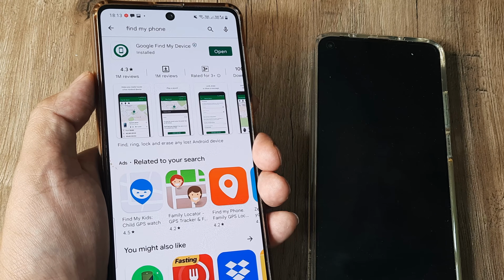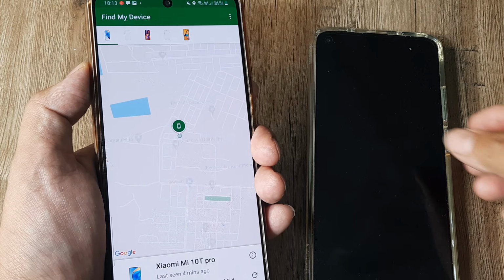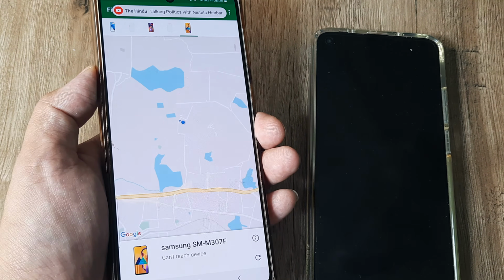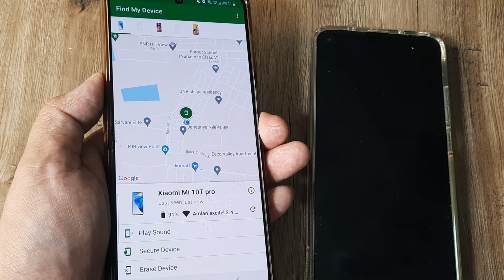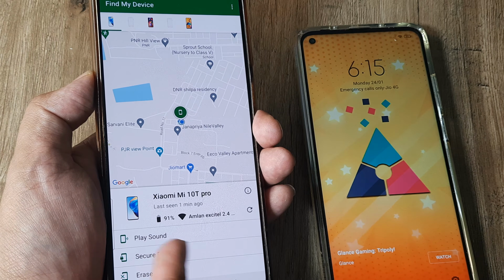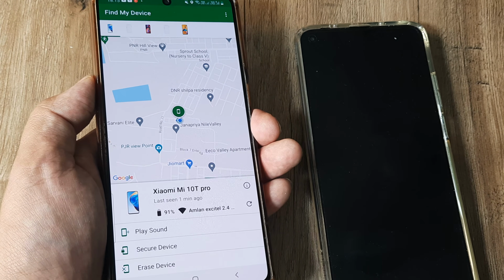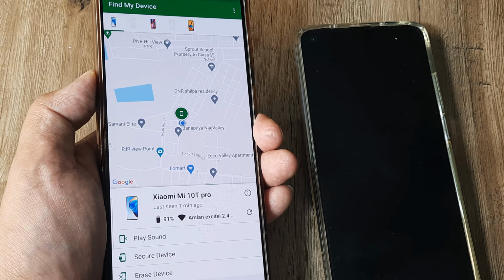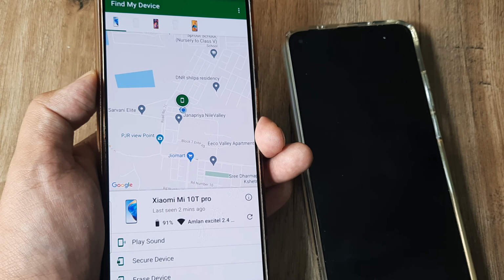how to erase data from lost phone android | how to delete data from lost android phone